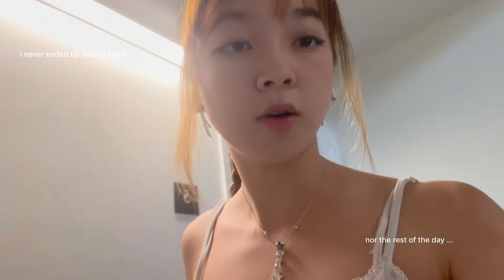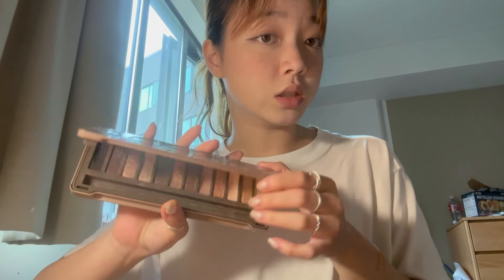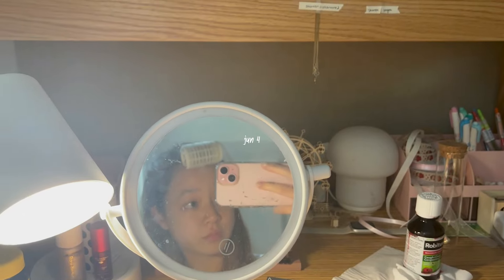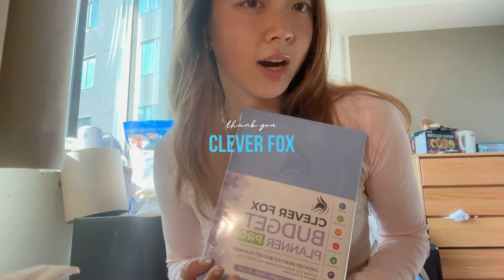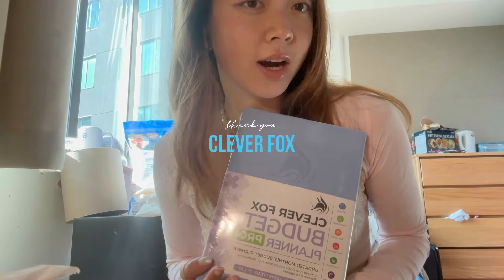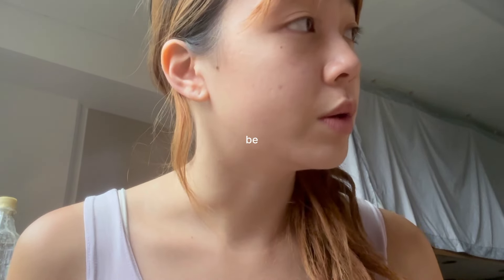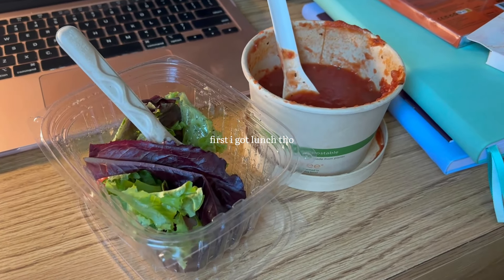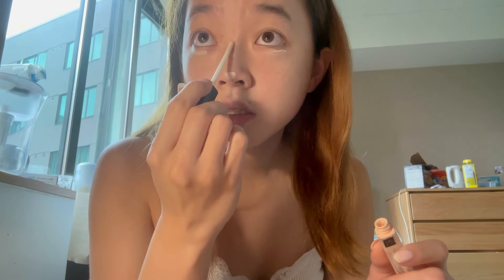UCLA FINALS WEEK VLOG | productive studying, final exams, surviving stress, maintaining balance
this video was posted a bit late but I AM OFFICIALLY DONE WITH SOPHOMORE YEAR AT UCLA, time really does fly.

also thank you Clever Fox for your kind gift, you can enter my code IVY10 for 10% off of all planners, stationary, and other products that they offer on their website!

- music ツ
Music by Daniela Procopia - I just call to say I love you
- socials ツ
- sub count ツ:  1817
- (ɔ◔‿◔)ɔ♥ this is for you :)